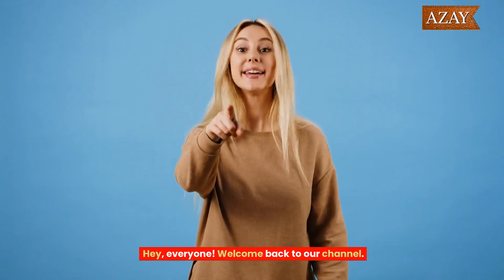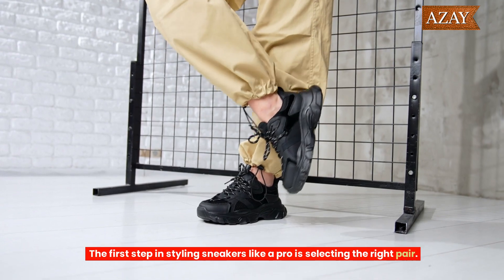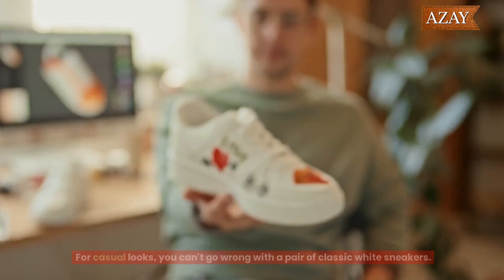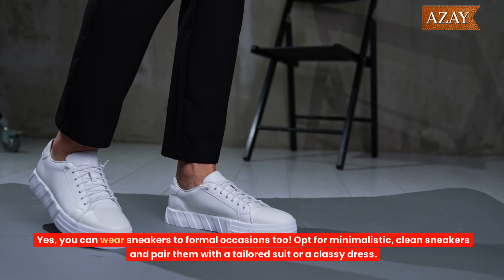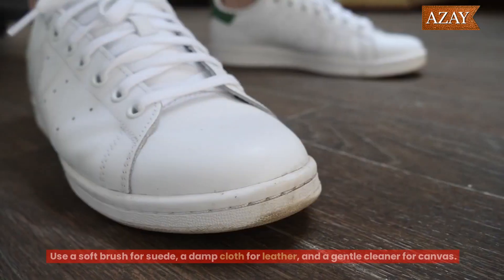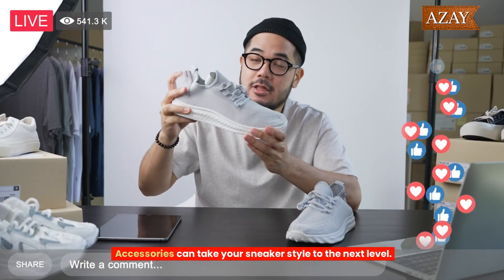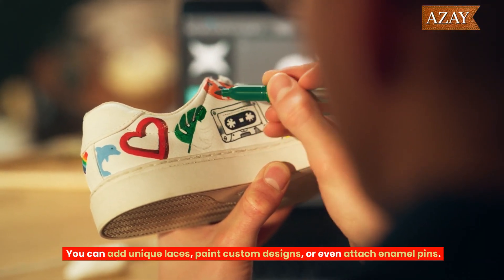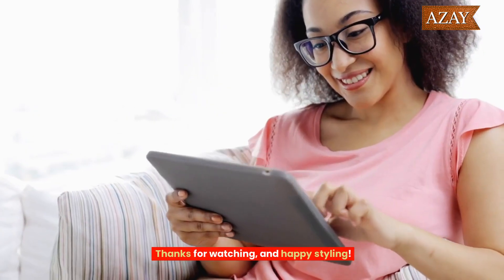How to style sneakers like a pro: tips and tricks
👟✨ Unlock the Secrets of Pro Sneaker Styling! 👟✨

In today's video, we're diving deep into the art of styling sneakers like a pro. Whether you're a sneaker enthusiast or just starting your collection, our comprehensive guide has something for everyone. From choosing the right sneakers to pairing them with different outfits, we've got all the insider tips and tricks you need to know!

🎥 What You'll Learn:

Choosing the Right Sneakers: Discover the perfect pair for every occasion and style.
Pairing Sneakers with Outfits: Master the art of combining sneakers with casual, semi-formal, and even formal wear.
Sneaker Care and Maintenance: Keep your sneakers looking fresh and new with our expert maintenance tips.
Experimenting with Accessories: Learn how to elevate your sneaker style with the right accessories.
But that's not all! Before we dive in, make sure to check out our amazing collection of sneakers We've curated a selection of sneakers that are not just stylish but also incredibly comfortable. Trust us; your feet deserve the best!

Your journey to becoming a sneaker styling pro starts right here! 👟✨sneakers azay sneakerreleases2023 sneaker 🌟